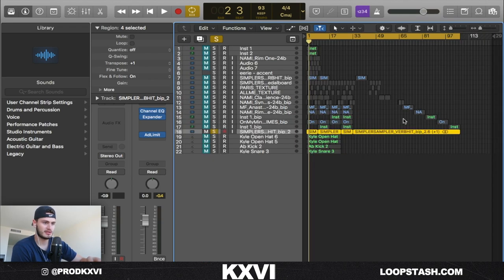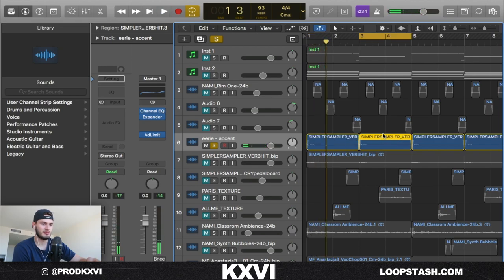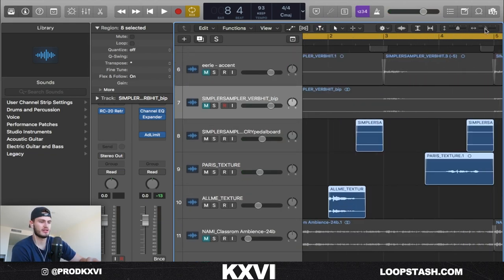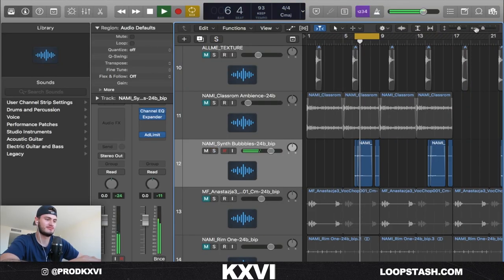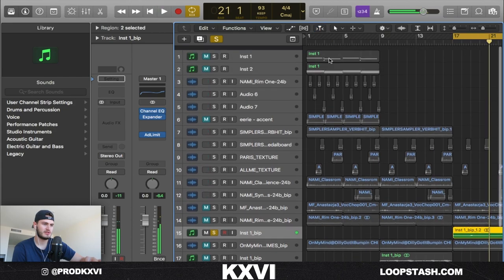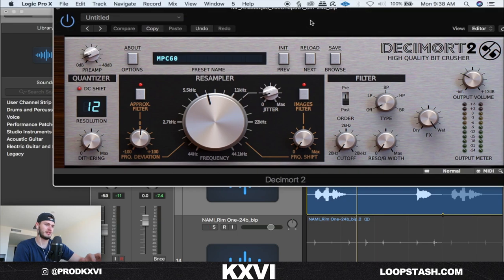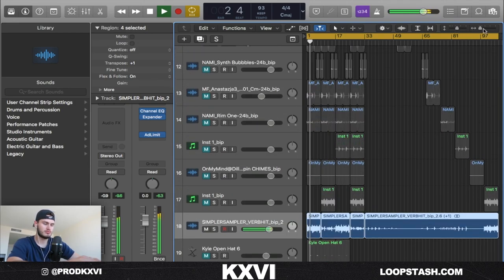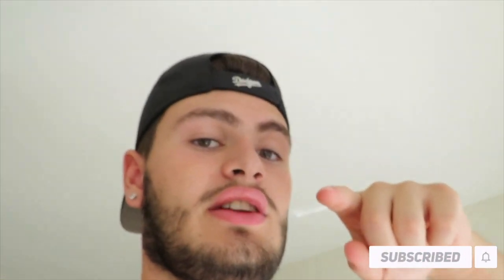How to Make CRAZY RnB Drake Loops With One Shots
In this video I make a fire RnB sample and beat for Drake from scratch! Let me know down below what videos you guys want next!